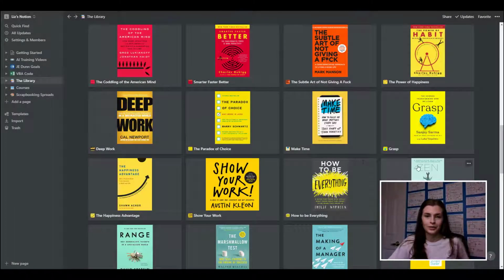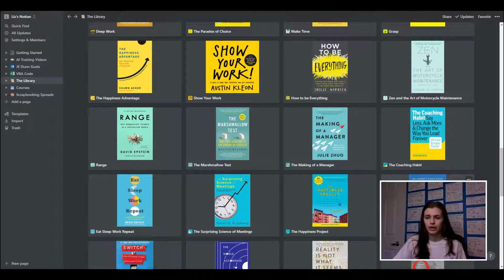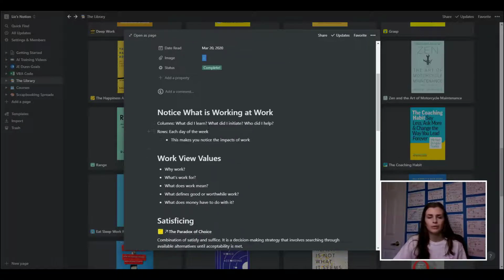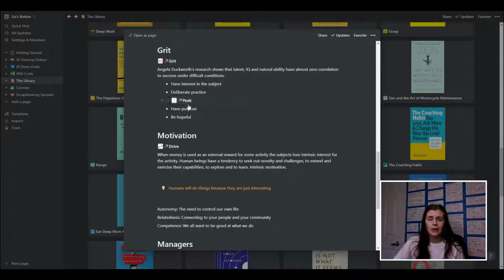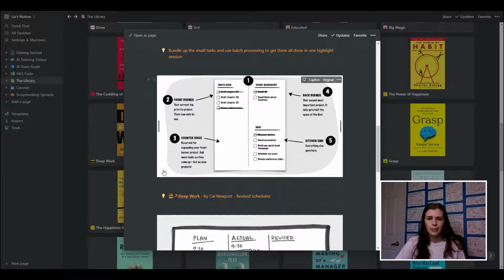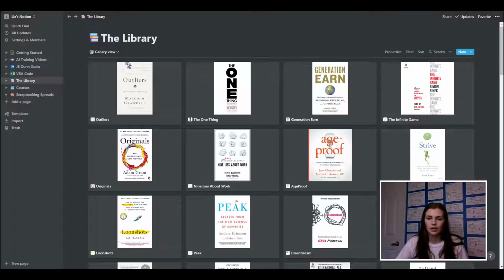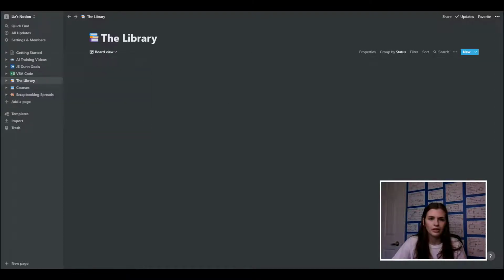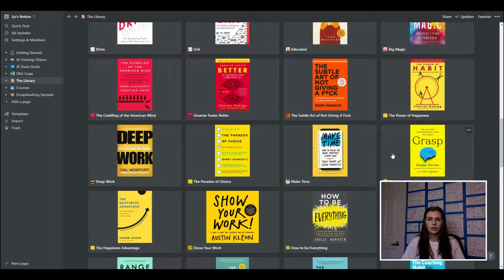How I Remember Everything I Read Using Notion 📚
I'm Liz, a mechanical engineer working in Portland, OR. I make videos about books, technology, finances, productivity and scrapbooking.